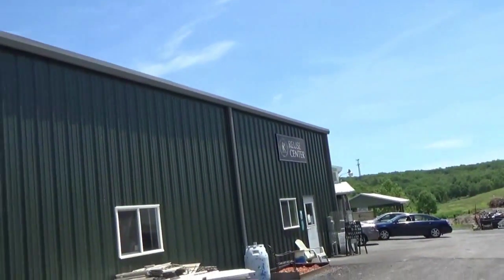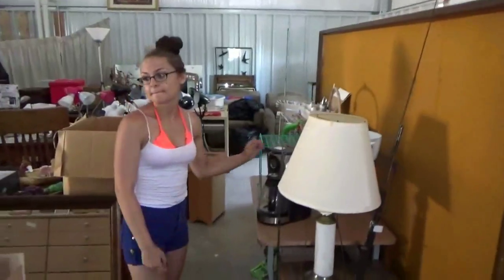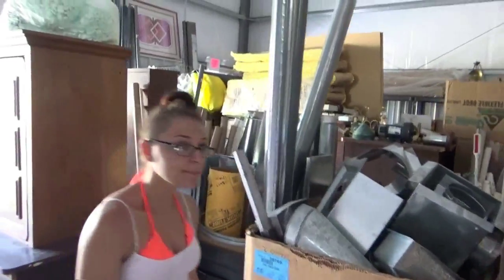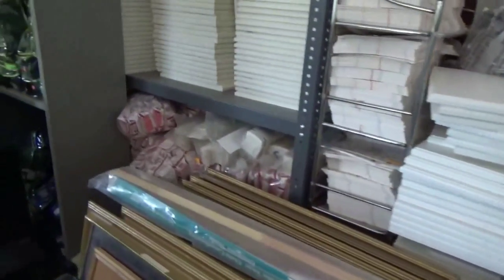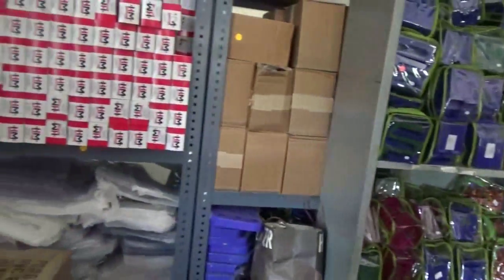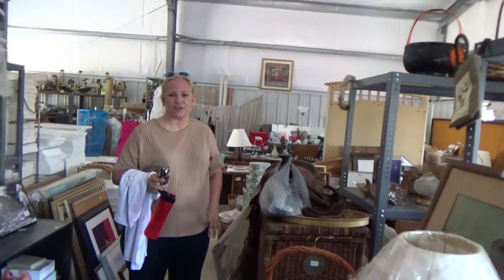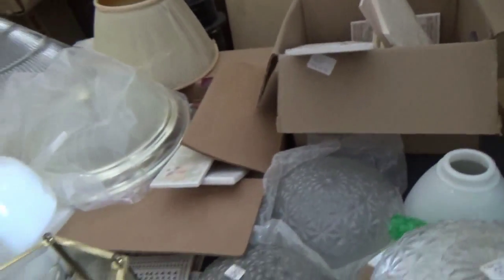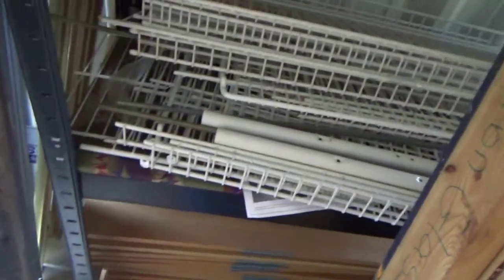Awesome Recycling Shop & The Zero Waste Fair & Recycling Center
While I was at the Zero Waste Day fair I was taken on a tour of the recycling shop. This is a shop full of interesting things that were saved from being dumped. Here they give the items a second chance at life.

You can find just about everything in this shop. It is jam packed with all kinds of things from furniture, to household items, to clothing, to construction materials and more.

Laura and Gia gave me a tour of the place. They showed me some of the various and interesting items they have for sale. And the prices are awesome!

This is the place to go if you are moving into a new home or remodeling. Students can get their furniture and other necessities here and then return them when done for the year rather than leaving them in the room or out on the streets.

Laura is trying to bring awareness to the community about recycling and repurposing materials.

I will certainly have to come back and browse this store when I have time. You need a few hours to see it all.

You can find the New Paltz recycling center and learn more about their ideas and initiatives